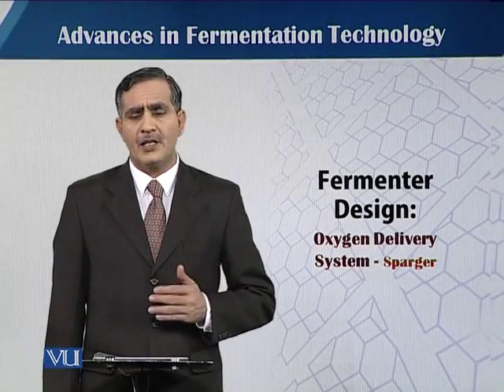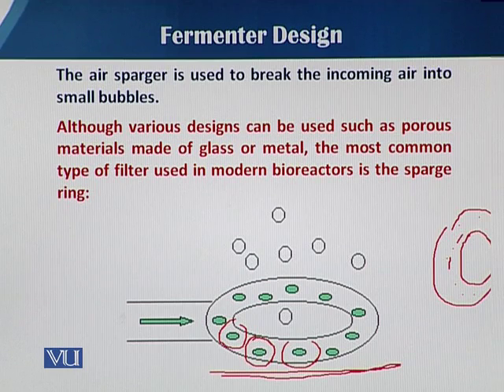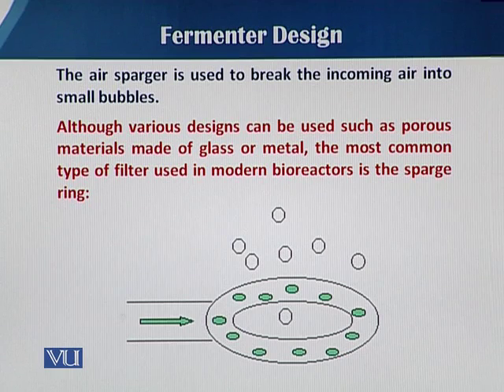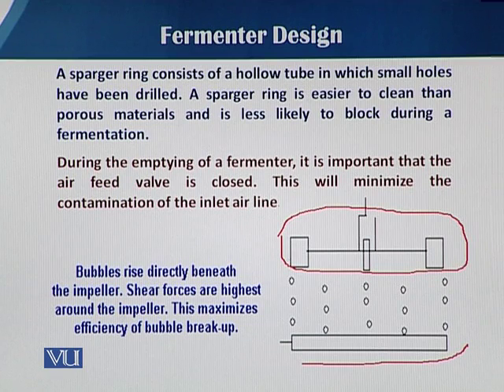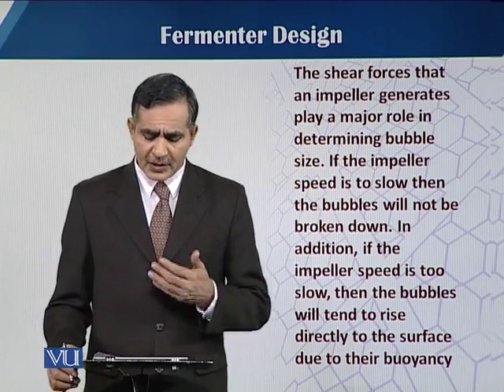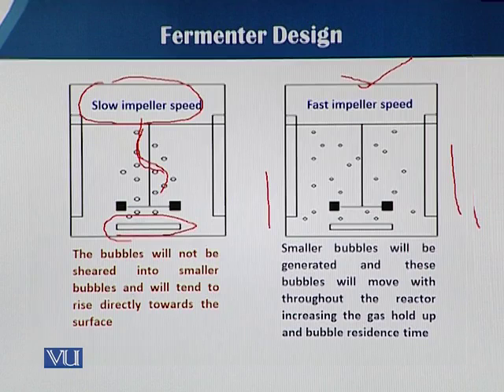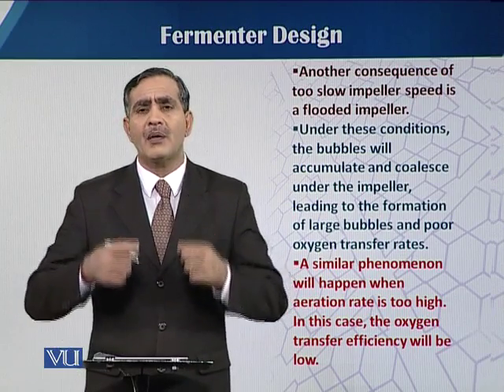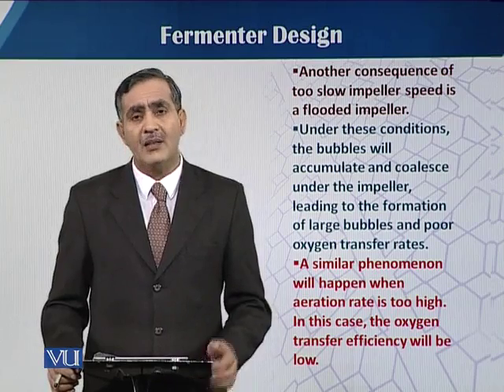BT735_Topic066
Topic: 66